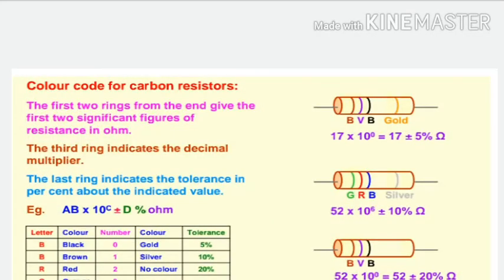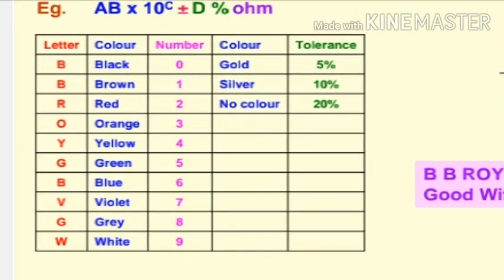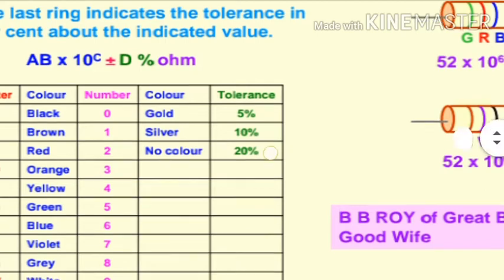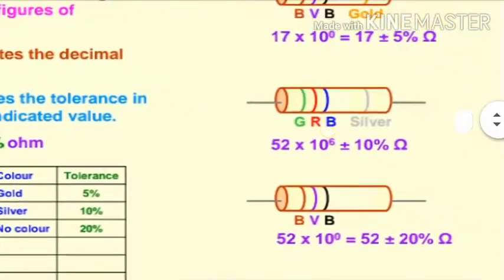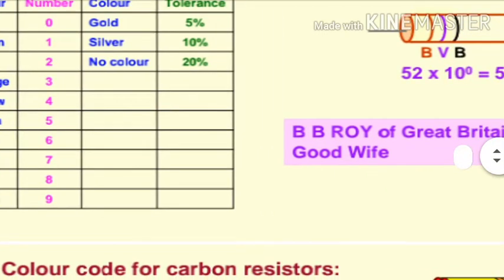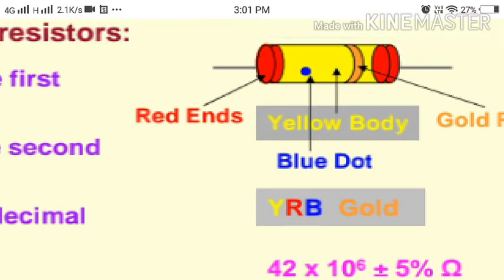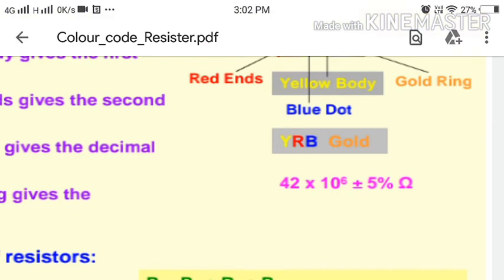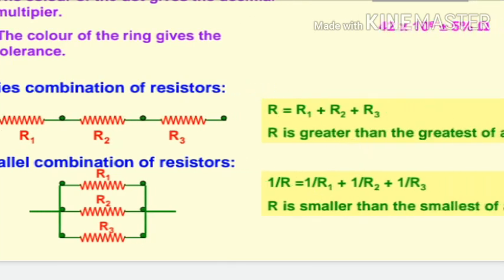Colour Code of Carbon Resistor